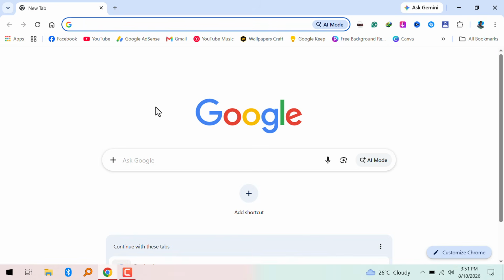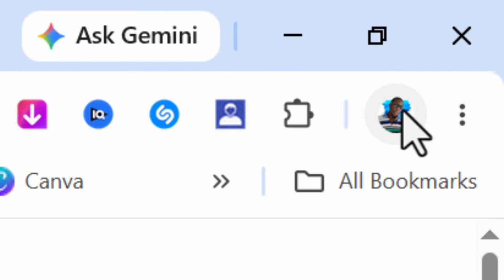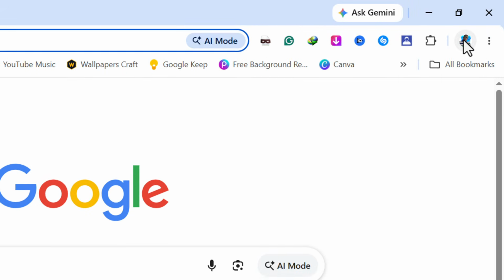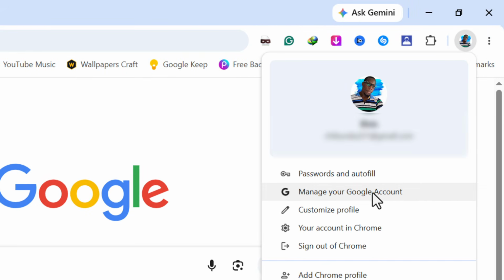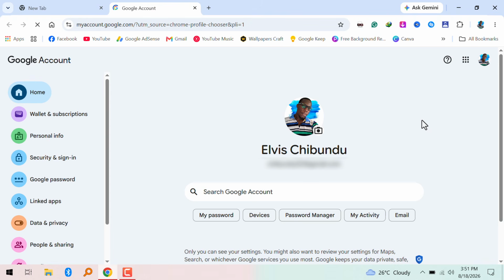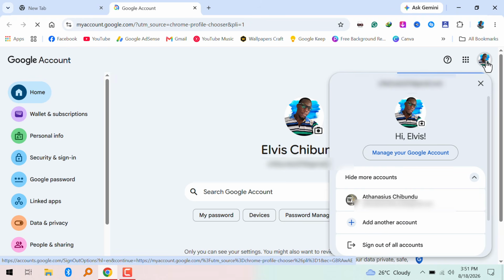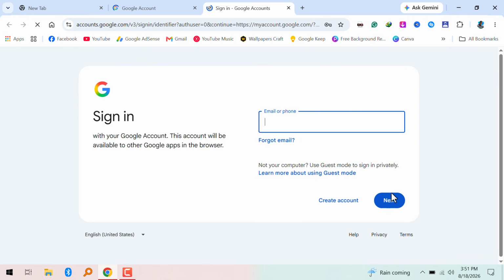How To Add Another Google Account To Chrome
Title: How To Add Another Google Account To Chrome

Want to use multiple Google accounts in Google Chrome? 🌐👤 In this video, I’ll show you how to add another Google account to Chrome so you can easily switch between accounts and keep your Google activity organized.

🔹 In This Video, You’ll Learn:
✅ How to add a second Google account to Chrome
✅ How to create and manage Chrome profiles
✅ Tips for using multiple Google accounts efficiently

💬 Were you able to add another Google account to Chrome?

🇪🇸 Cómo Añadir Otra Cuenta de Google a Chrome
🇫🇷 Comment Ajouter Un Autre Compte Google à Chrome
🇩🇪 So Fügen Sie Ein Weiteres Google-Konto Zu Chrome Hinzu
🇮🇹 Come Aggiungere Un Altro Account Google a Chrome
🇵🇹 Como Adicionar Outra Conta do Google ao Chrome
🇷🇺 Как Добавить Другой Аккаунт Google В Chrome
🇯🇵 Chromeに別のGoogleアカウントを追加する方法
🇨🇳 如何在 Chrome 中添加另一个 Google 账号
🇮🇳 Chrome में दूसरा Google Account कैसे जोड़ें
🇹🇷 Chrome’a Başka Bir Google Hesabı Nasıl Eklenir?